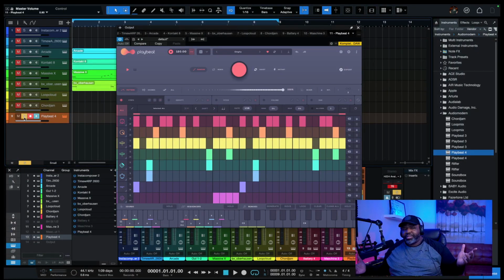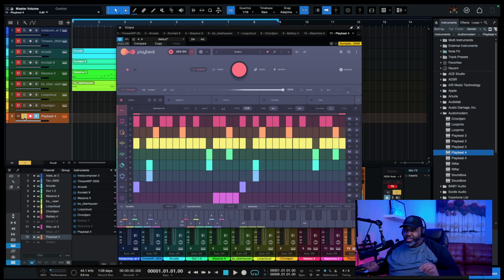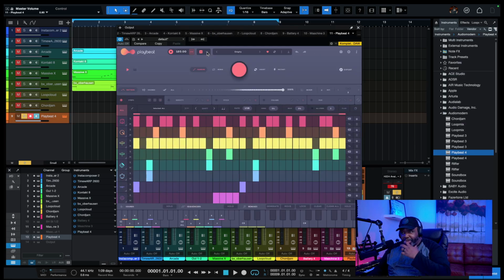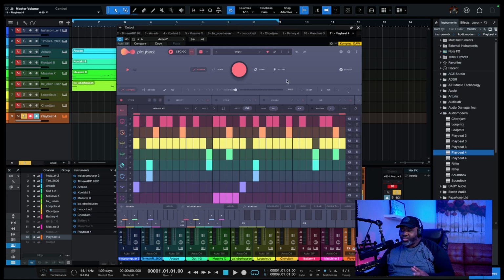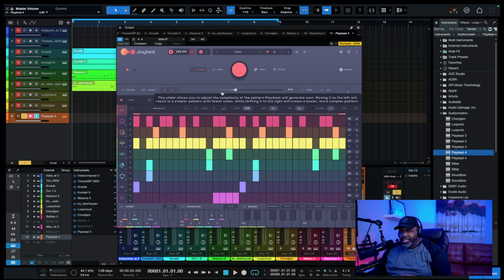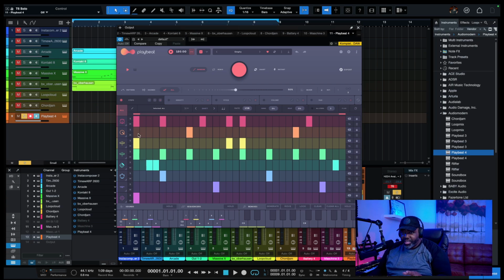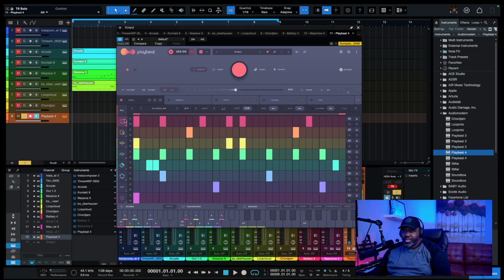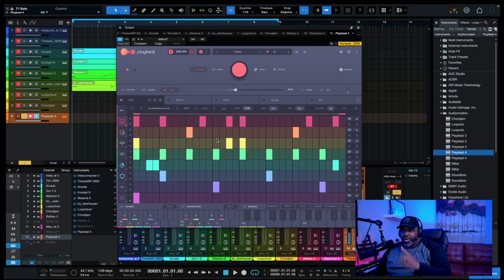Playbeat 4 by Audiomodern – AI-Powered Beat Making Just Got Smarter!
🔥 Audiomodern Playbeat 4 is here, bringing AI-powered beat generation to the next level! In this video, I’ll walk you through its most powerful features, including the AI-assisted style selection, the complexity slider, and how to customize your beat generation to match your creative needs. Whether you’re making hip-hop, EDM, or cinematic beats, Playlet 4 is a must-have for any producer.

📌 Key Features Covered in This Video:
✔️ AI Button – Select up to three styles for AI-generated beats
✔️ Complexity Slider – Control the level of detail in your rhythm
✔️ Beat Generation Options – Choose to refresh patterns, sounds, or both

🚀 Master these three features, and you’ll unlock 80% of Playlet 4’s potential! Plus, I’ll explore new additions like the triggering keyboard, remixes, scales, and more.

💬 What do you think about Playbeat 4? Will this AI-powered tool change your beat-making workflow?